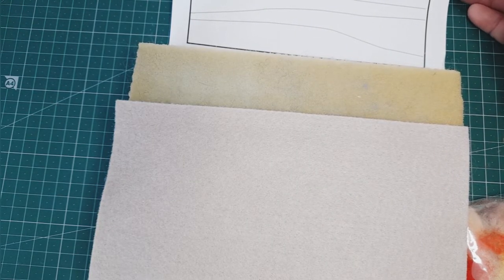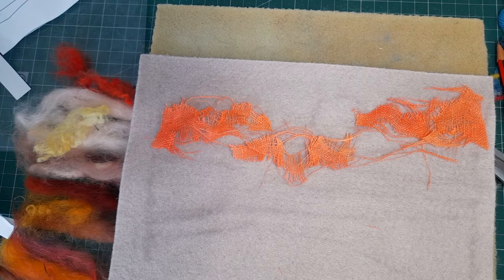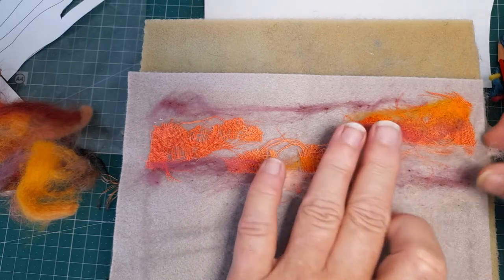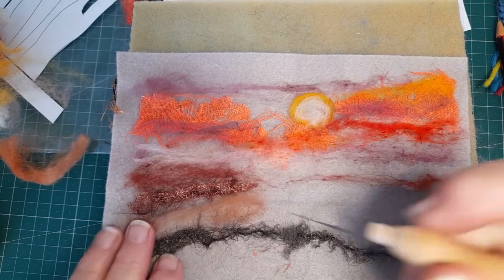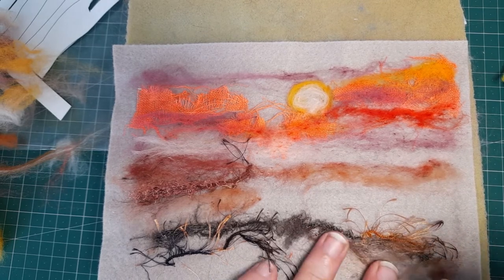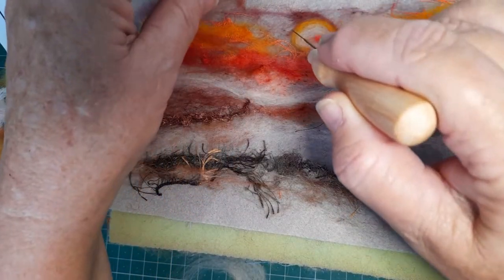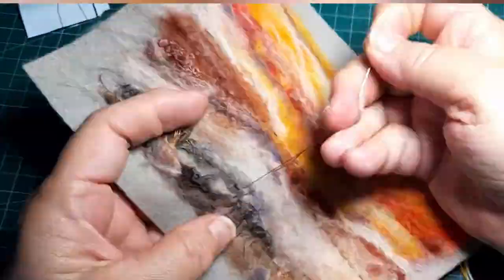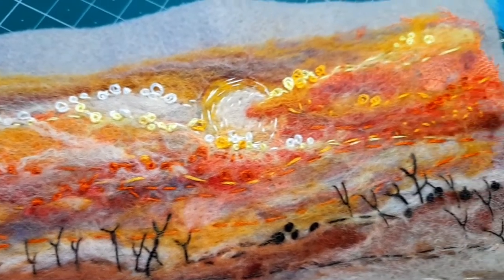Glorious Sunset Tutorial with needle felt art and embroidery techniques creating a picture in wool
This tutorial on needle felting and embroidering a beautiful sunset was created to help those who bought the kit that goes with this project but is interesting for anyone who is interested in creating pictures from wool.  Watch Tracey from @artfiberstitch as a rich landscape is created using snippets of different fibers and scraps of fabric and yarn.